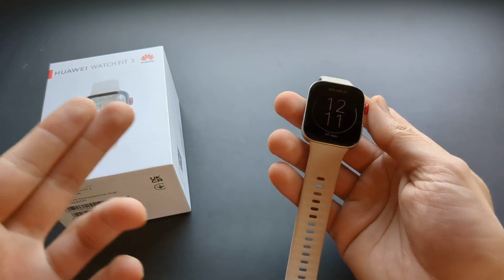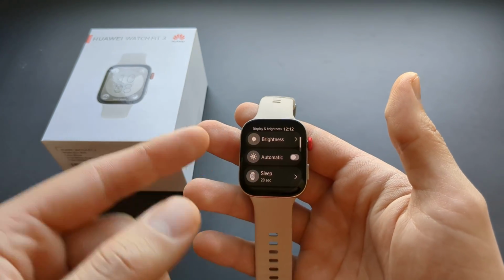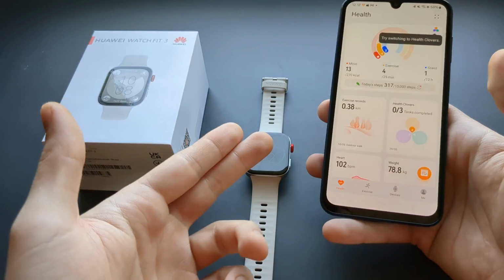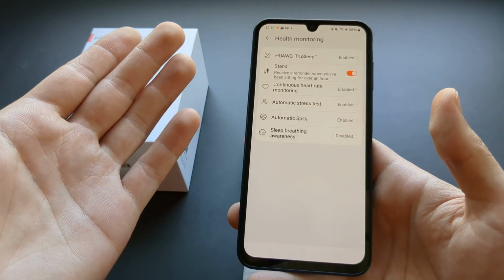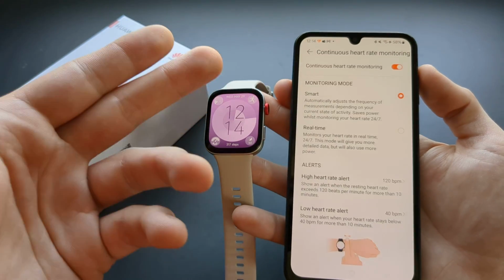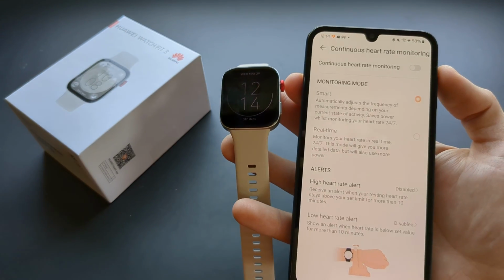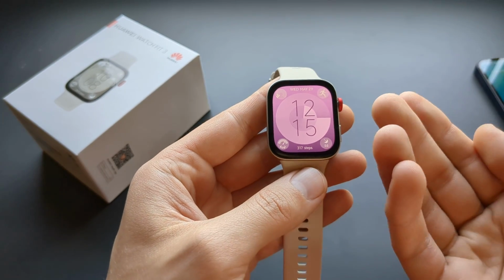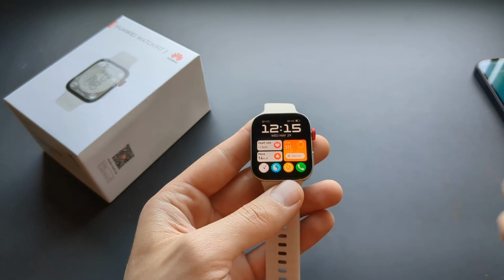How to 3X Battery Life on Huawei Watch Fit 3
Ways you can Significantly Improve Battery Life on Huawei Watch Fit 3